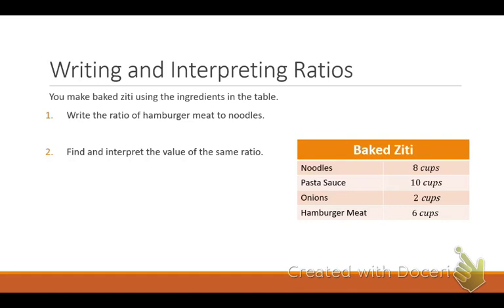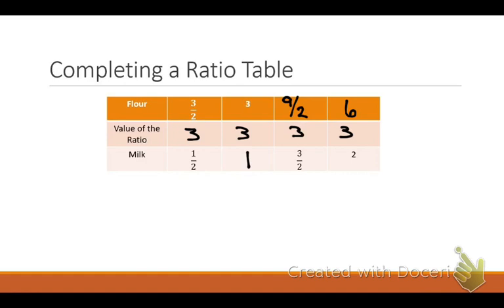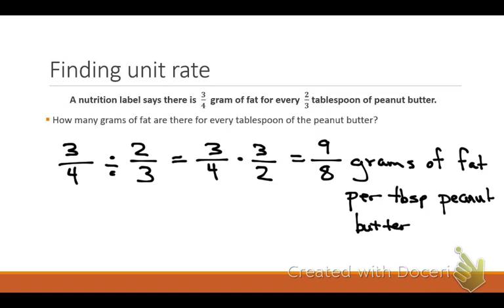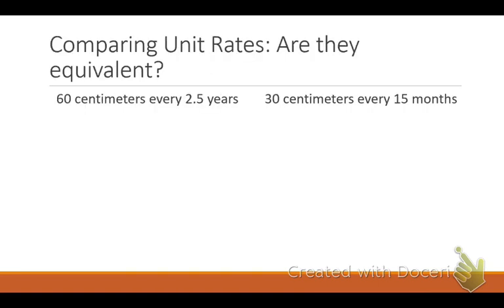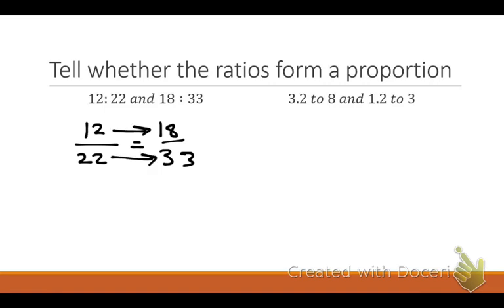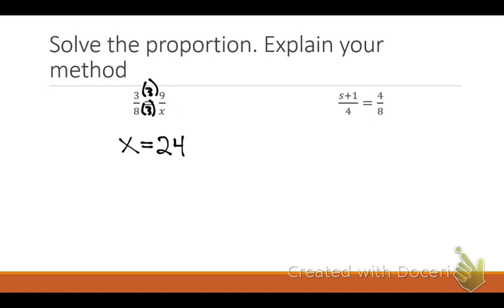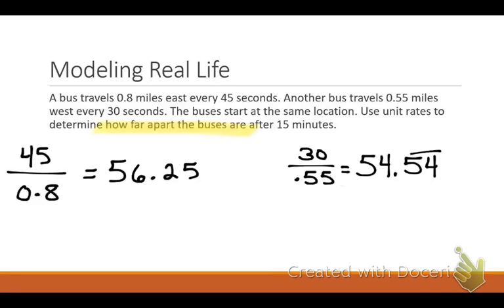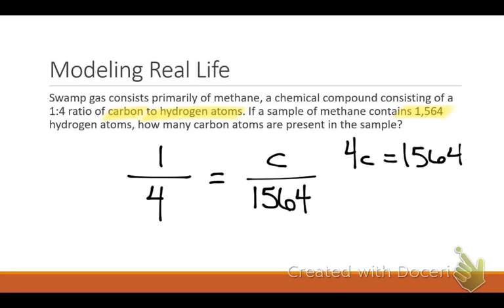5.1-5.4 Test Review